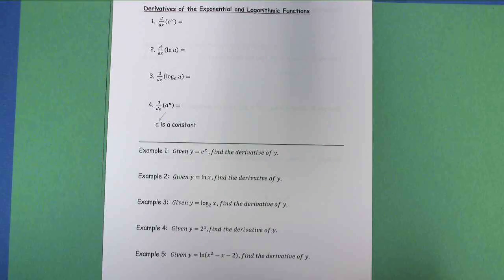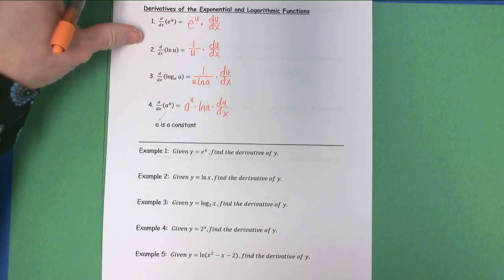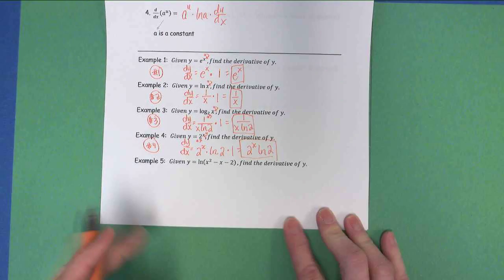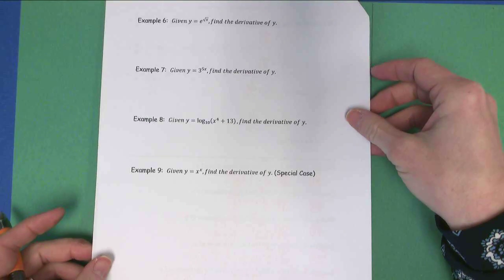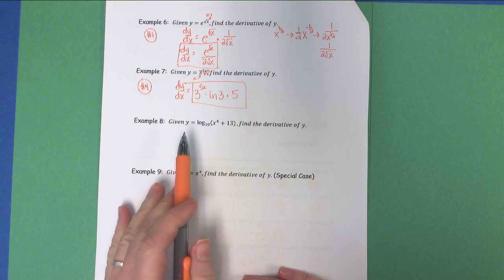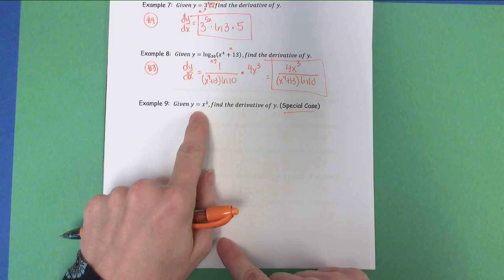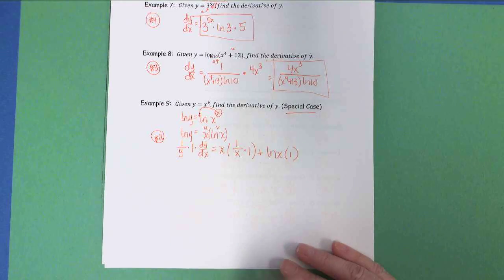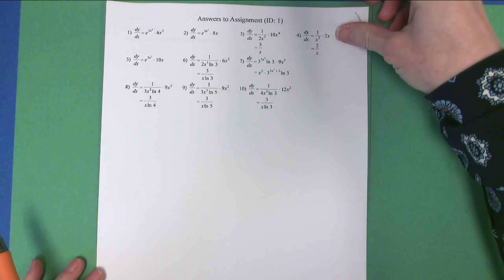Derivatives Of Exponential and Logarithmic Functions Part 1